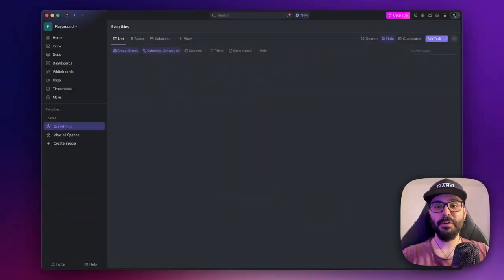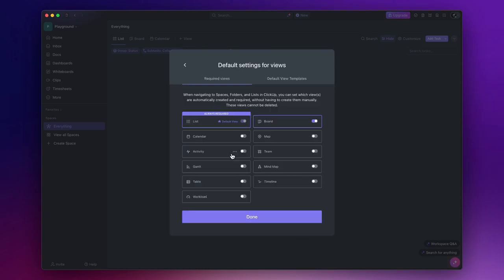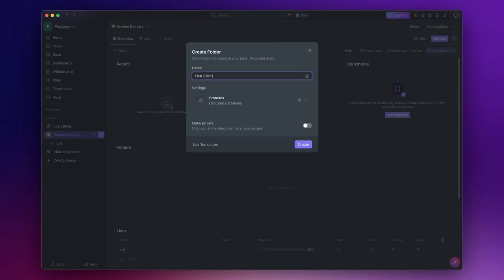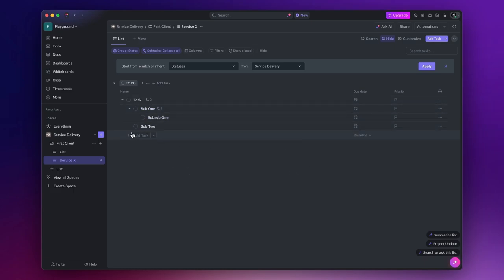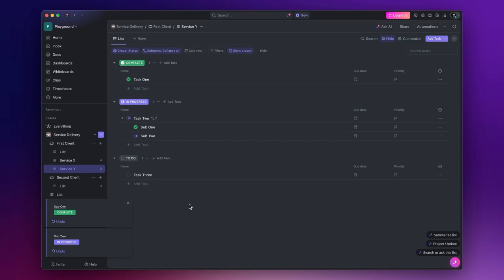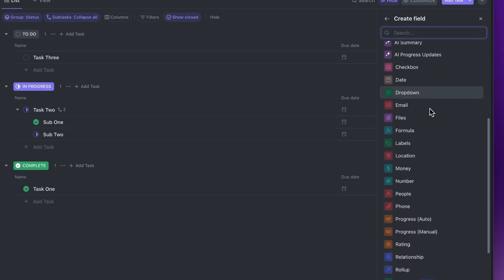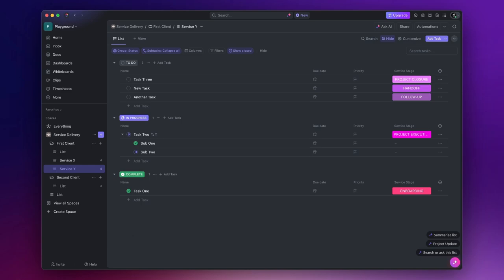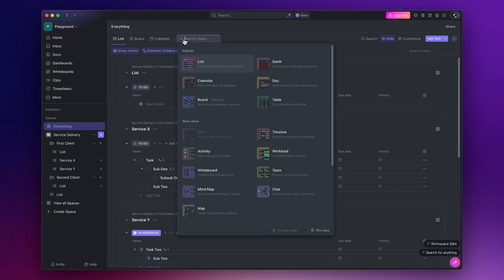Getting Started with ClickUp - The Hierarchy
Hello everyone!
Today we will explore the clickup hierarchy. Understanding its structure will help you organize your workspace effectively to manage your projects.

-- TIMESTAMPS --
- 00:00 Intro
- 00:31 Workspace
- 00:45 Spaces
- 02:26 Folders
- 03:08 Lists
- 03:40 Tasks, Subtasks and Checklists
- 05:15 Task statuses
- 06:55 Custom fields
- 08:56 Why starting from the hierarchy?
- 09:59 Final thought & Outro

- Song: Memories
- Artist: Owl Nest